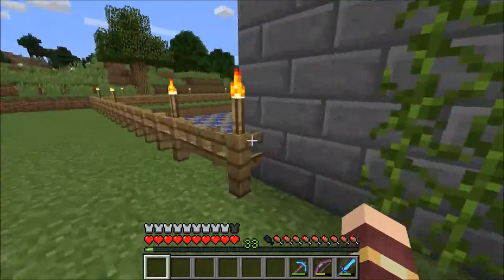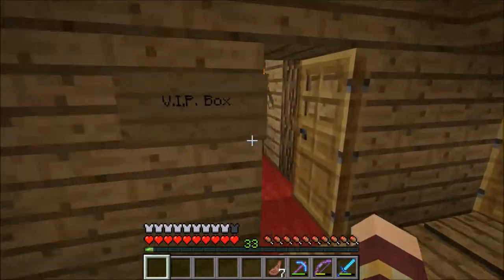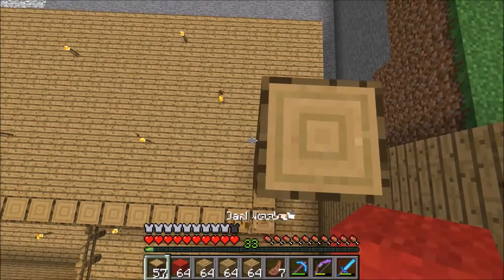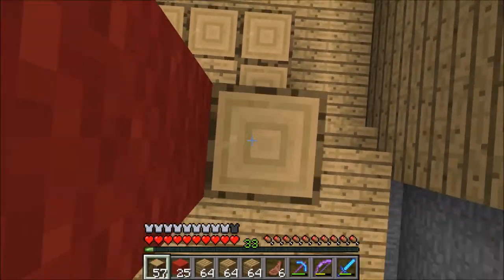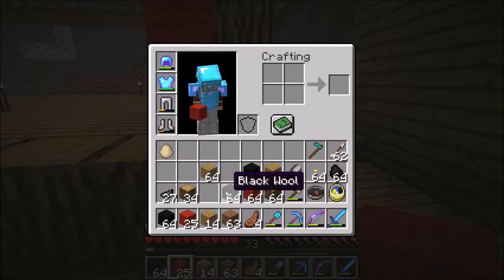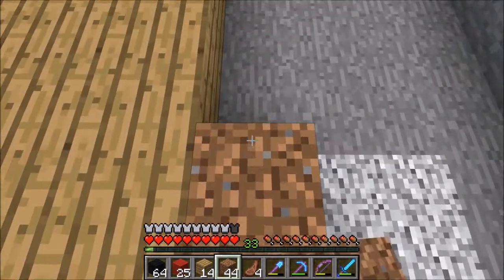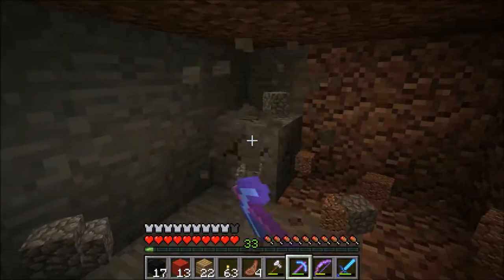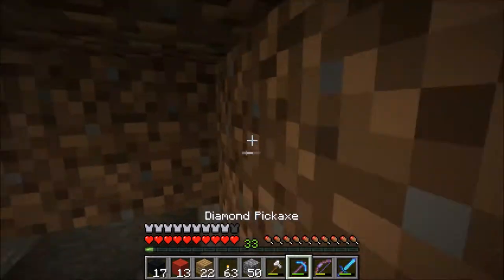Concert Hall part 3 [96]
We're almost finished our concert hall, it's really big, and looking really good!